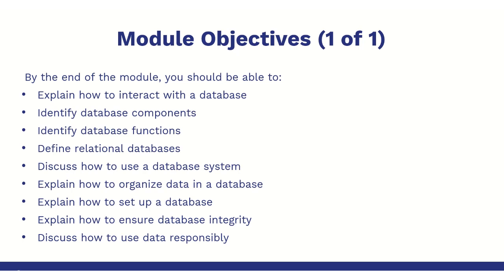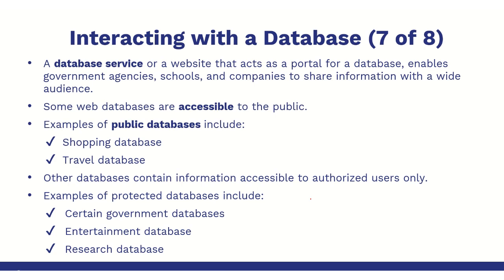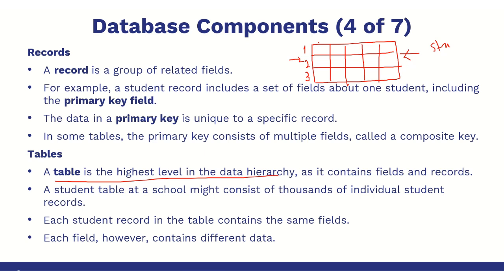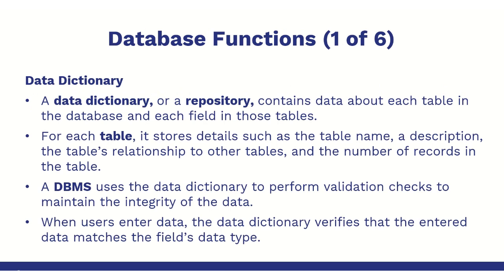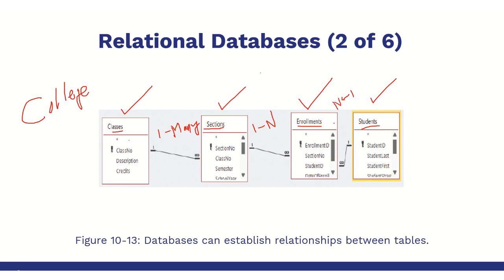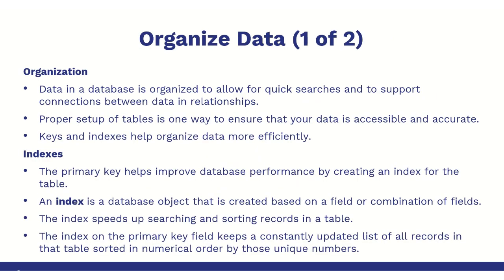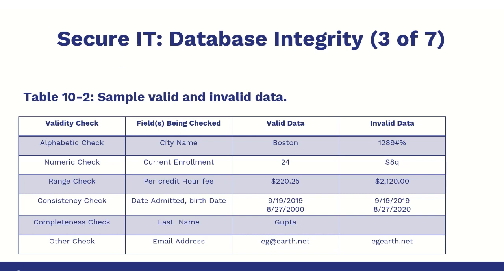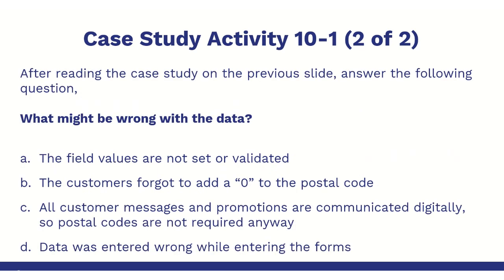Introduction to Databases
CIS101: Computers and its uses